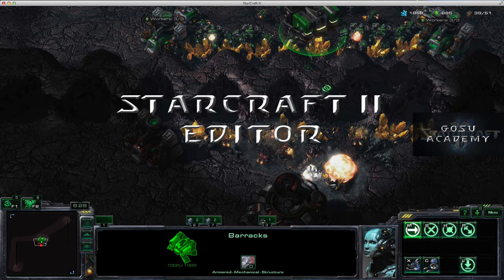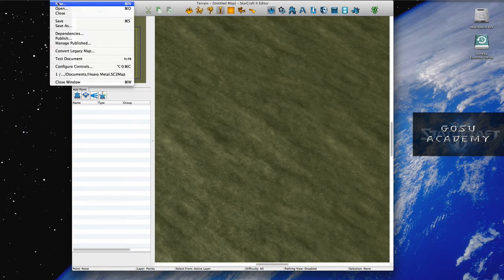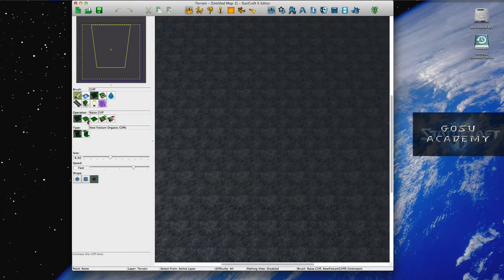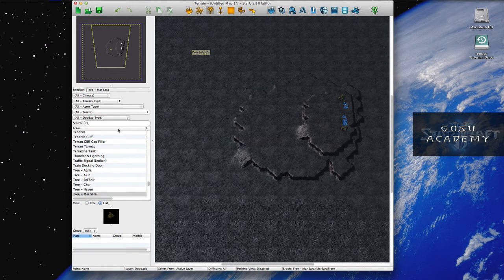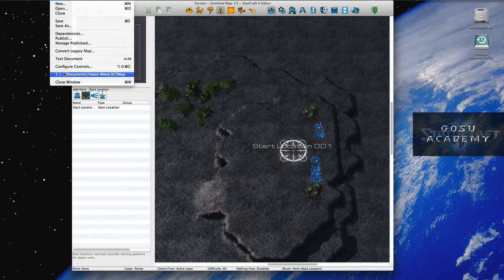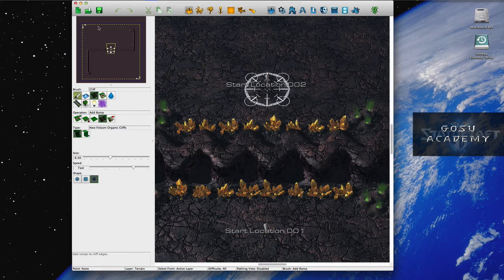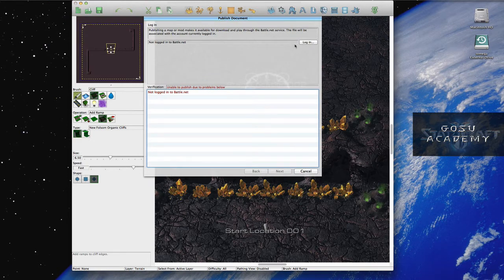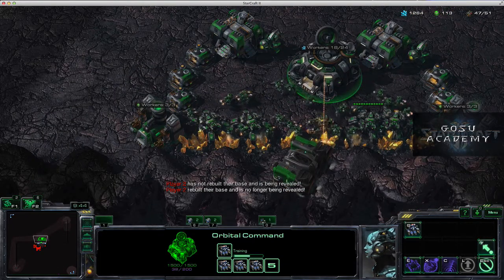Starcraft II Editor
This is a Gosu Academy tutorial video pointing out that there is a StarCraft II map editor available for creating custom games.